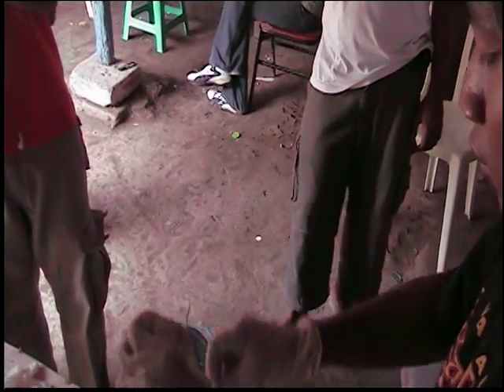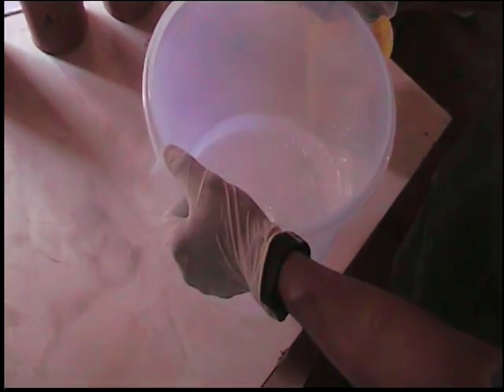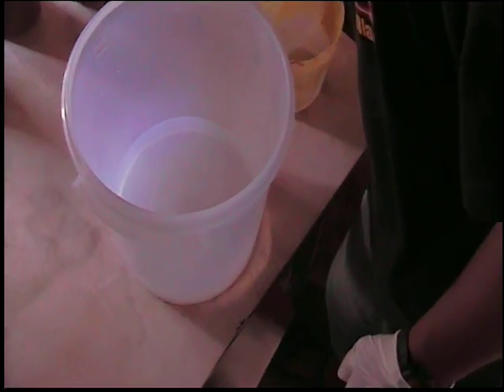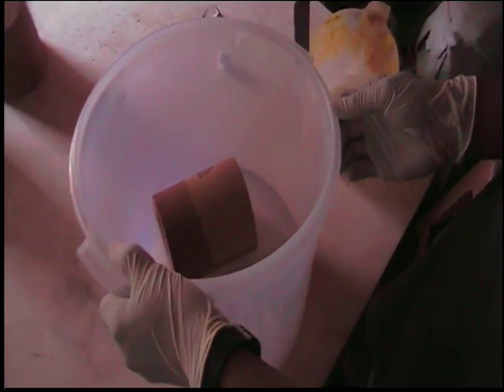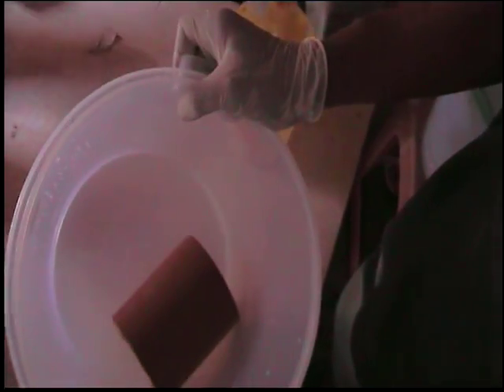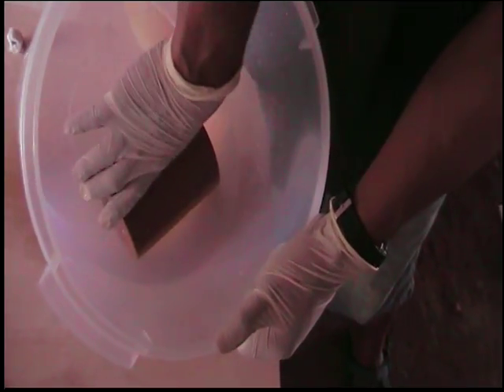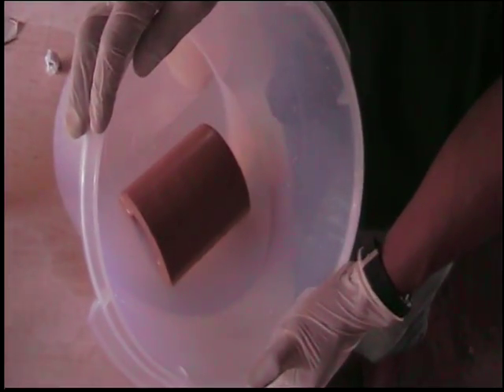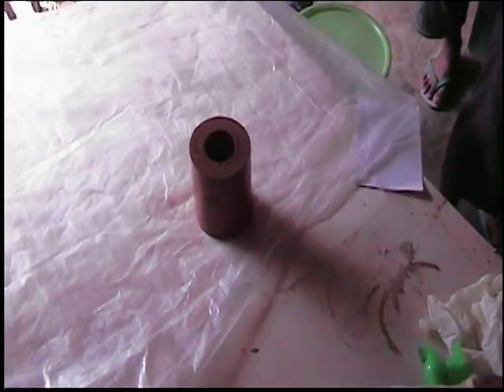silver treating pottery filter candles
Pottery filter candles are treated with silver nitrate, prior to firing off the nitrate.